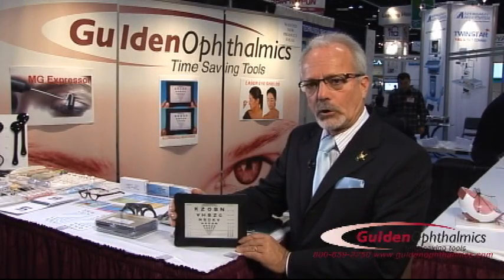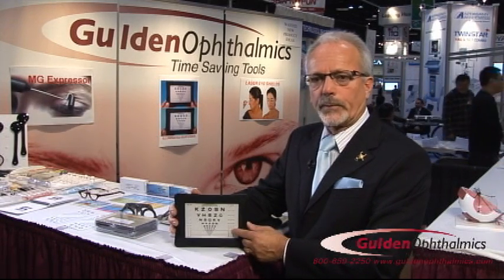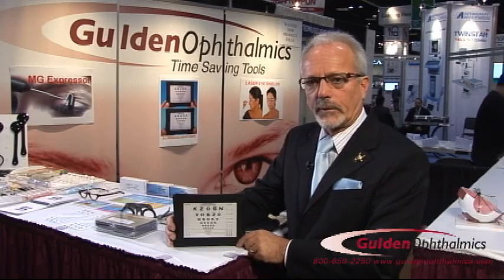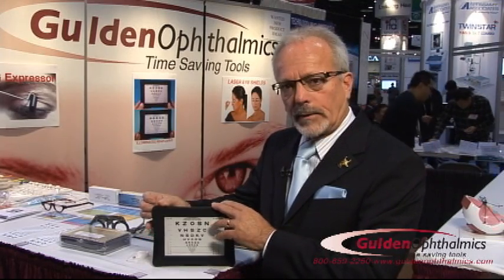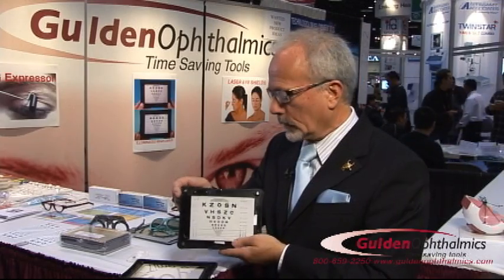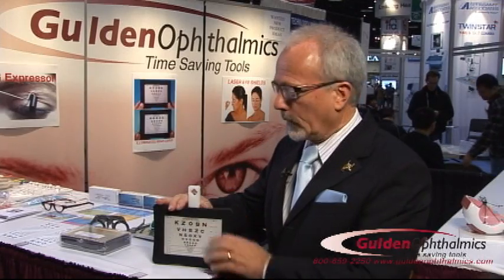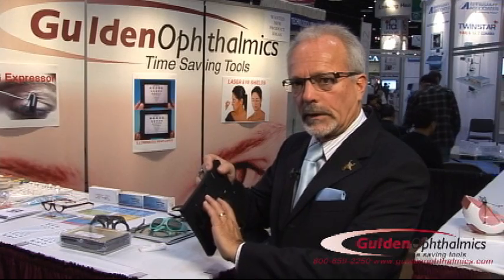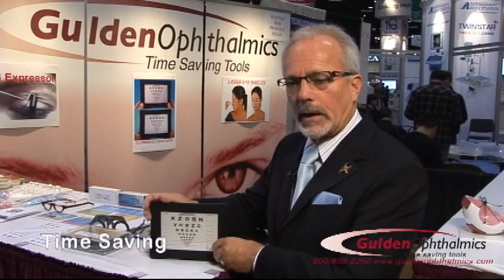Illuminated Near Card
The Illuminated Near Card and the Illuminated Amsler Grid overcome the disadvantages of previous near cards that are prone to wear and tear, aging and yellowing, scratched and/or damaged lettering that wears off, and require that a lamp or illumination source be provided for their use.

This high tech self Illuminated Near Number Card is the last number near card you need to buy. It can also be used to emulate a computer screen at near. It is well protected in a rubberized sure grip frame, it will never yellow and the print will never wear off. It has an LED backlit display that standardizes illumination and illuminates reflections. There is no need to bring over a lamp for the patent to read the card. The card will always stay crisp, clean and clear.

The Near Card is a valuable diagnostic tool for eye care professionals. It is useful in testing near vision - emulating users' vision with reading materials, computer screens, smart phones, and many other devices as well as screening for abnormal eye conditions. However, in order to be accurate and useful, a near card needs to be clean, clear, and in pristine condition. Gulden's Illuminated Near Card and Illuminated Amsler Grid offer advantages over traditional near cards, providing the eye care professional with long-life, advantageous diagnostic tools.

The Illuminated Near Card is useful in quickly ruling in or out maculopathy when a patient presents with vision loss, preventing time-consuming and costly testing. The Near Card is also valuable in predicting post-operative visual acuity in eyes with cataracts - helping the eye care professional determine what portion of vision loss is a result of a cataract versus due to maculopathy. The Illuminated Amsler Grid is useful in testing near vision and evaluating the macula in patients since one of the first signs of macular degeneration can be wavy, broken or distorted lines or a missing vision area, thus facilitating early detection of abnormal scotoma. The Illuminated Amsler Grid helps in preoperative evaluation of patients about to undergo keratoplasty or cataract extraction since corneal opacities or cataracts often preclude visualization of macular details whereas the Amsler Grid is useful in assessing macular function.

Testing with both the Illuminated Near Card and the Illuminated Amsler Grid can be performed in less than a minute, is easy for both staff and patient, and is simple and quick enough to be used as a routine diagnostic screening tool for all eye exams.

The Near Card is indexed with letters from 20/20 to 20/200 in nine increments with clearly identified indices that indicate the visual acuity level. Both devices are internally illuminated with a long-life LED source that standardizes illumination and eliminates reflections. The cards measure 7.8 x 5.6 x .4", with a 5.75 x 3.75" viewing area. Both are lightweight, provide a rubberized sure-grip frame, are powered by easily obtained standard AAA batteries or an AC power adapter, and are easy to clean and sanitize. The illuminated cards can be wall mounted, hand held, or used with a counter stand.